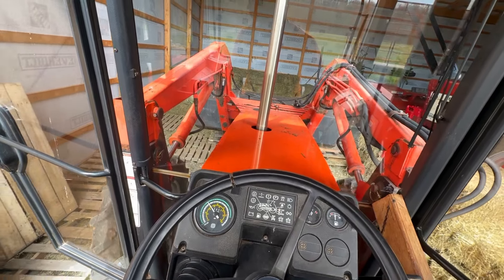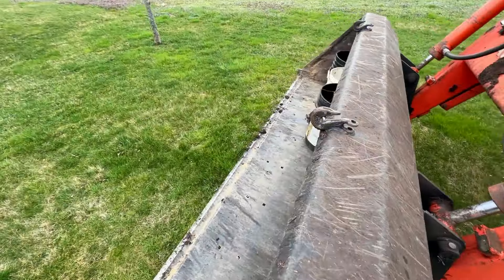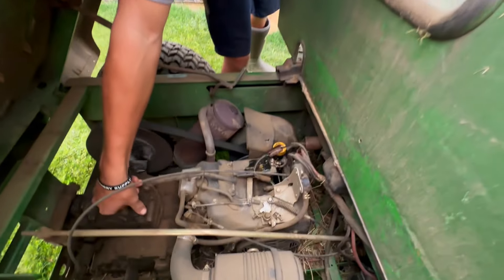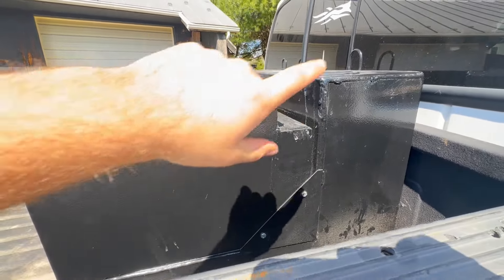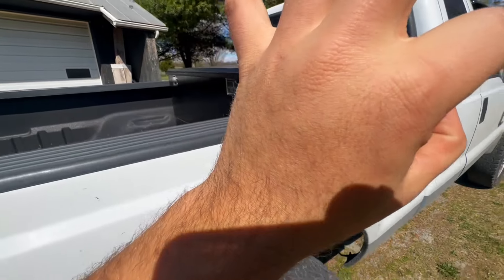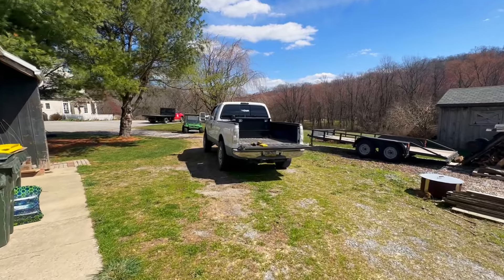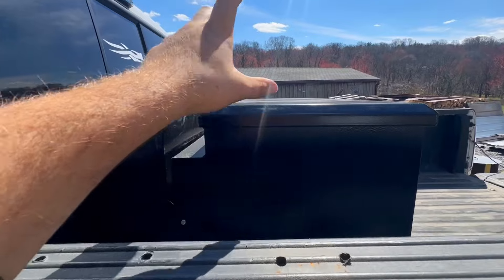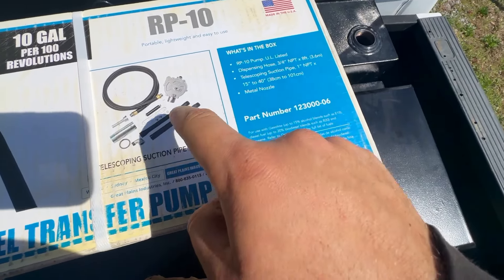I BOUGHT A $350 DIESEL TANK FOR MY TRUCK!!!!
Found a steal of a deal at Lowes for this 75 gallon diesel tank/toolbox! Figured since I got a truck, now's the time to add a few amenities to it!

⬇️ CAMERA GEAR LIST⬇️
CAMERA GEAR:
iPhone 14 PRO